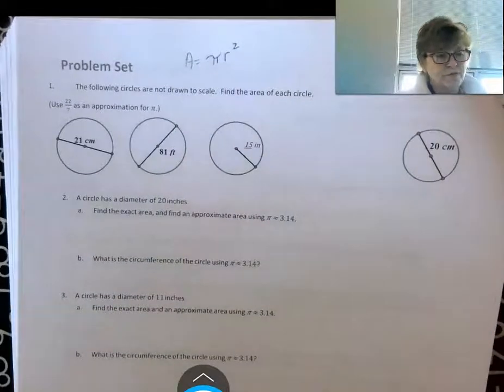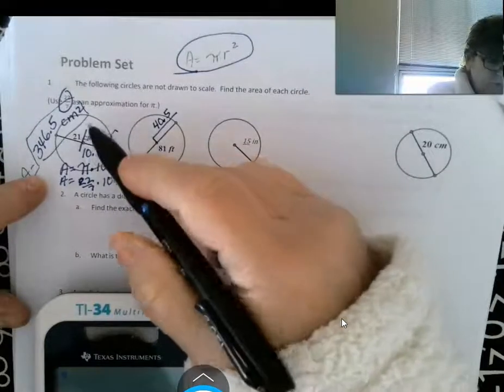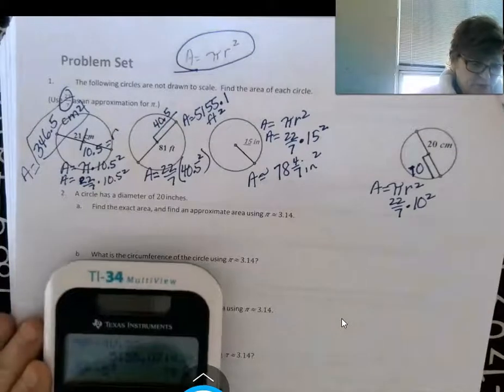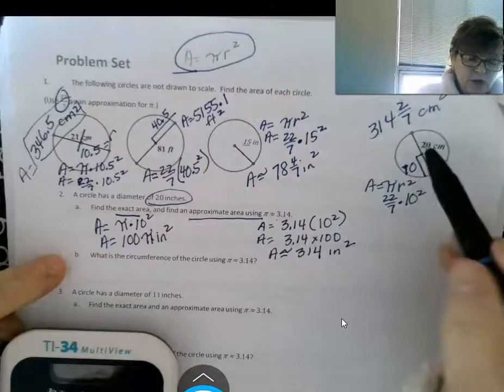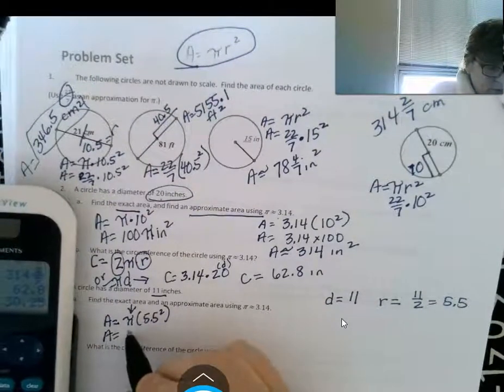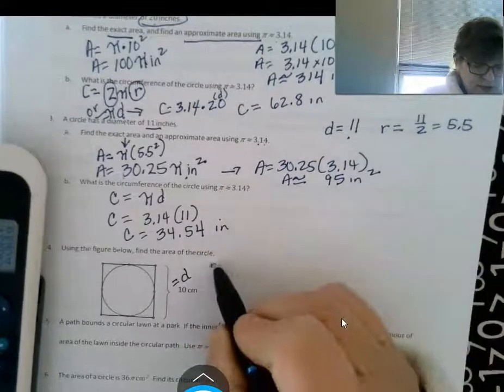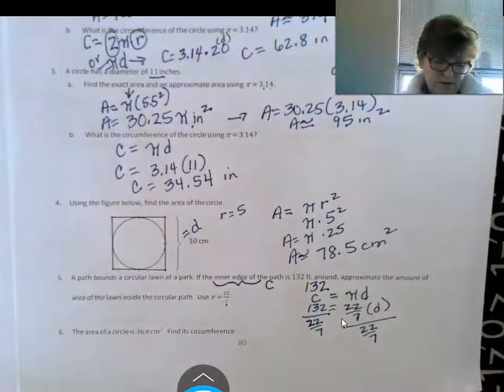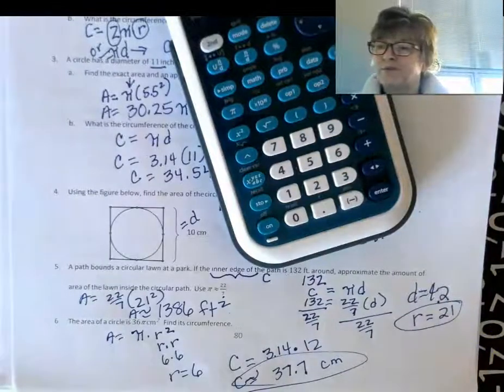Module 1 Lesson 17 Area Problem Set Answers